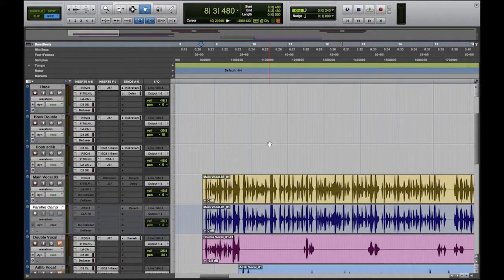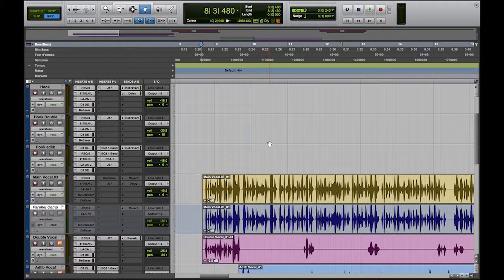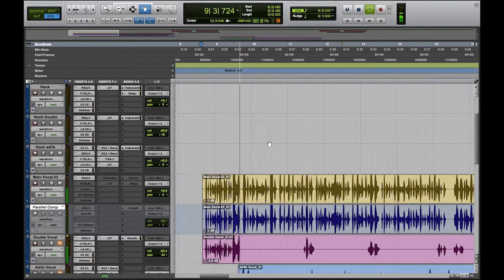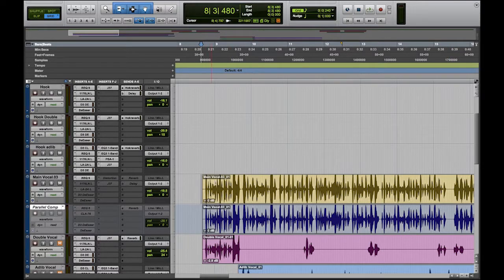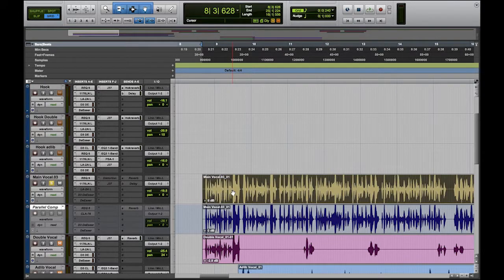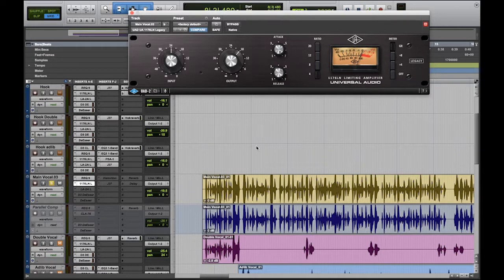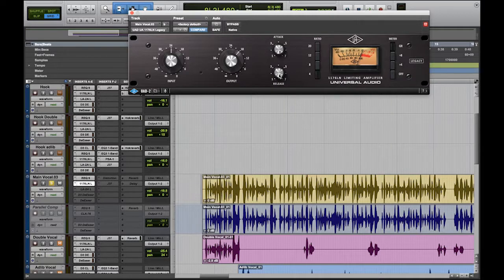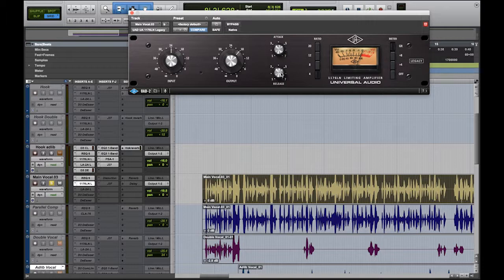How To Compress Rap Vocals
In this complete compression tutorial I show you how to use 2 styles of compressors to compress a rap / hip-hop vocal.

Plug ins Used:

UAD 1176LN

UAD LA-2A Legacy

Stay Blessed and Productive!